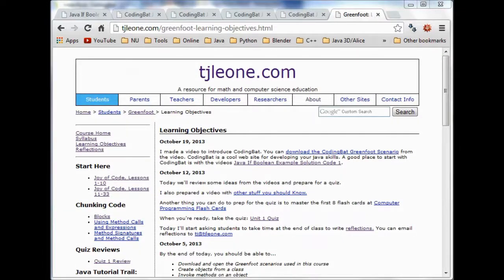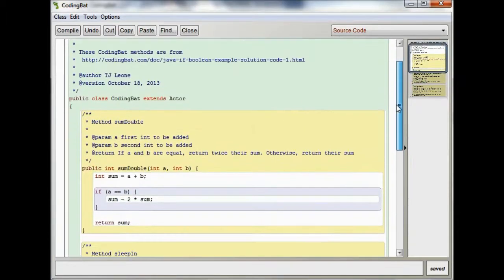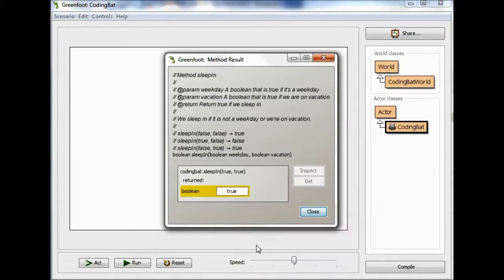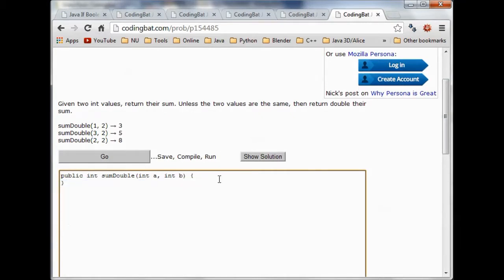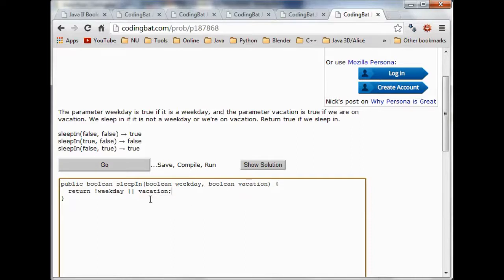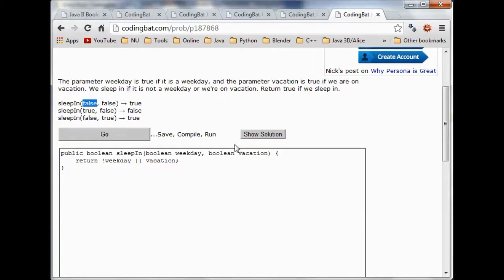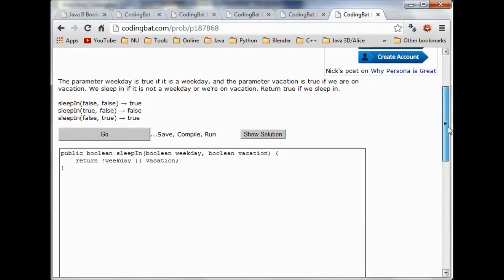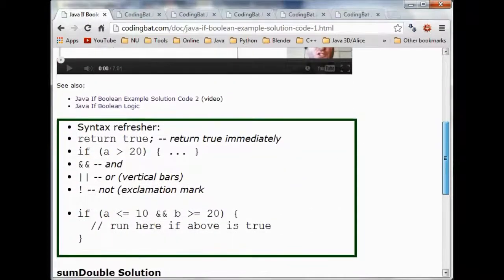Greenfoot CodingBat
Introduction to CodingBat for Greenfoot users